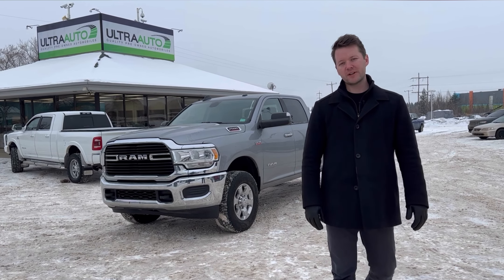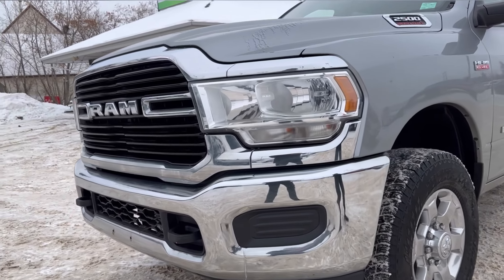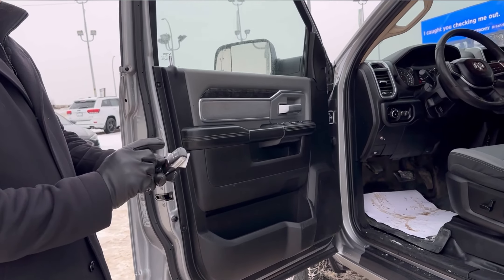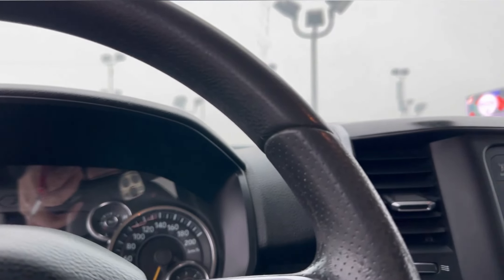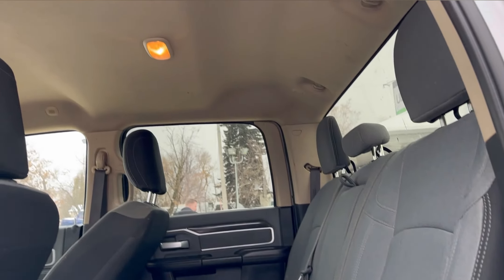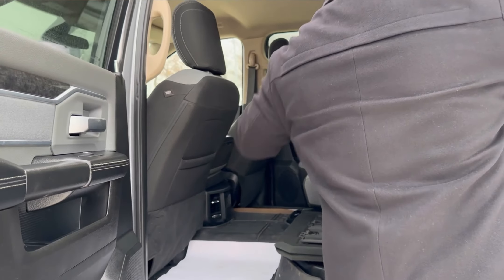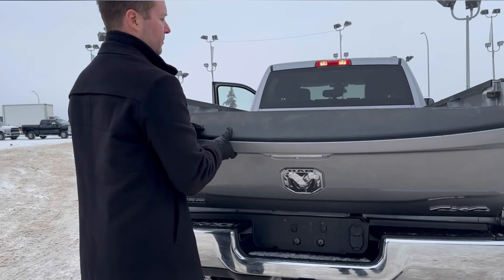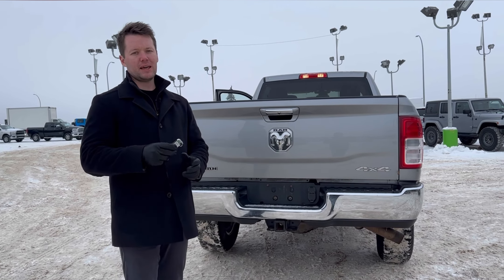2019 Ram 2500 Big Horn | Stock M1035 | UltraAuto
Check out this 2019 Ram 2500 Big Horn available here at Ultra Auto.

| 4x4 | Crew | Heated Seats + Wheel | Trailer Brake | Centre Console Bench Seat | Hands Free Controls | Power Options |

Stock

Ultra Auto
14710 Mark Messier Trail NW
Edmonton, AB T6V 1H5
Canada